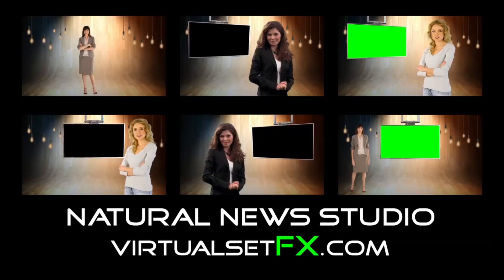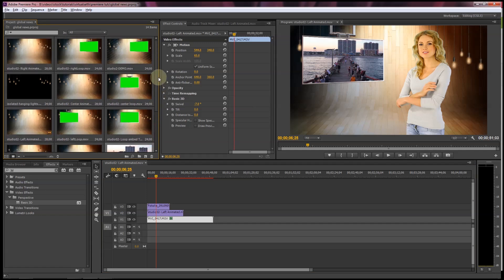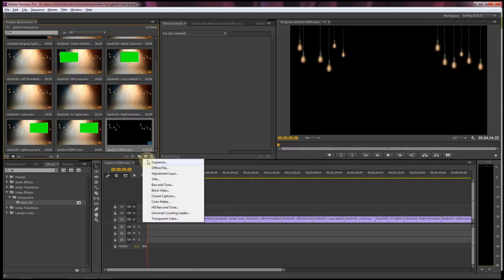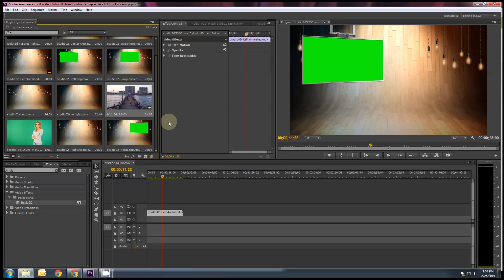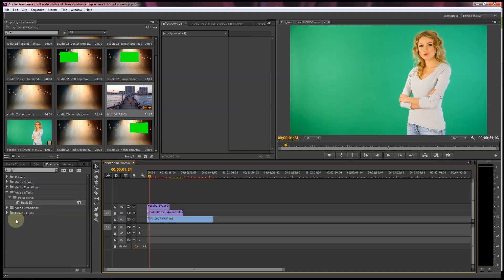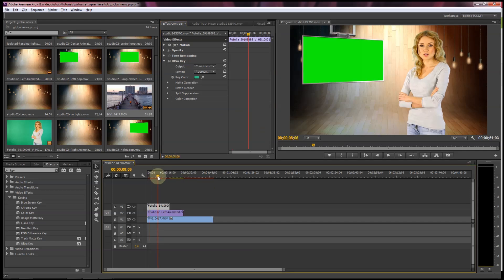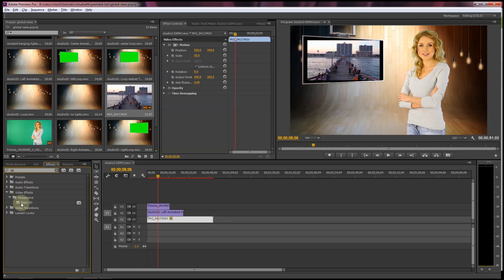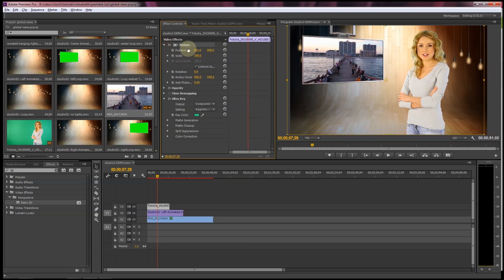Premiere Pro CC Green Screen / Virtual Studio Tutorial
Thanks for taking the time to watch this tutorial.  This lesson covers the new global news virtual set background at virtualsetfx.com.  The backgrounds are in quicktime format and can be used in nearly any video editor.